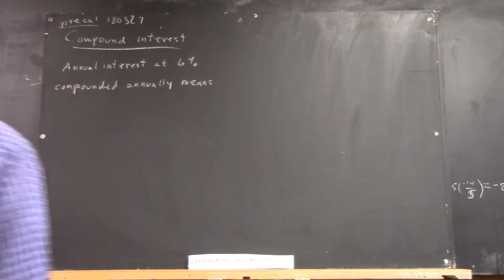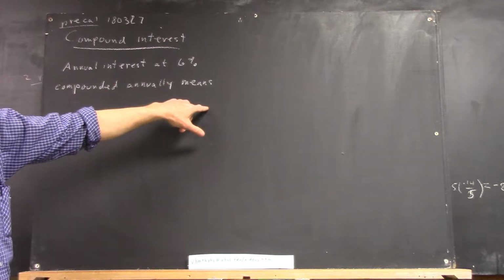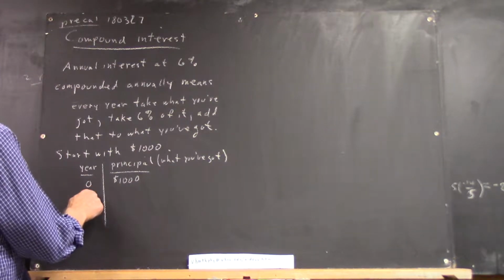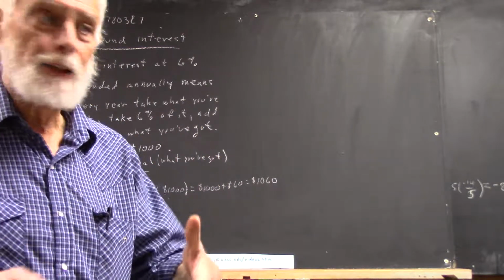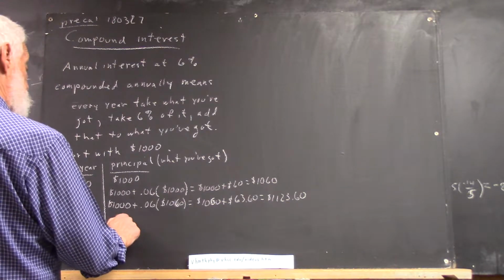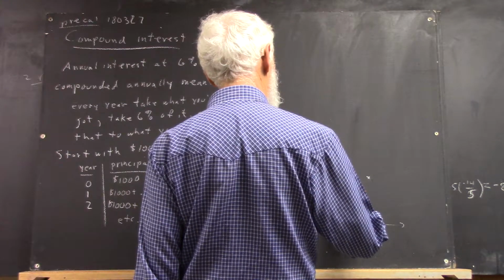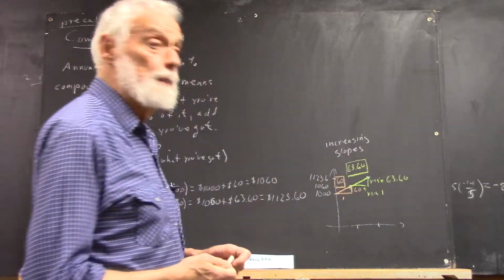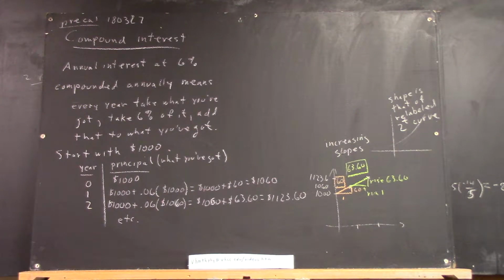dagpc 1981 annual compounding yields exp fn graph not linear slopes increase because interest amt